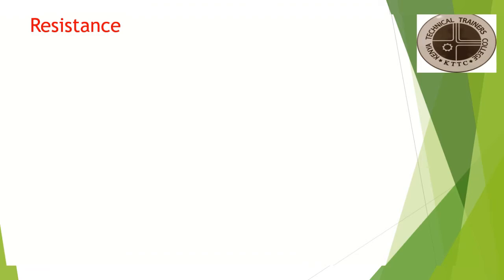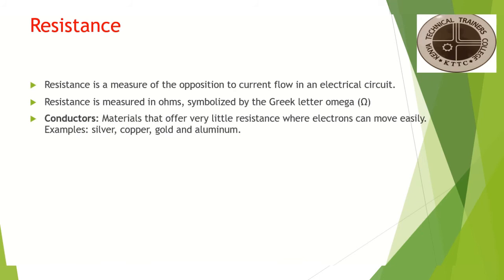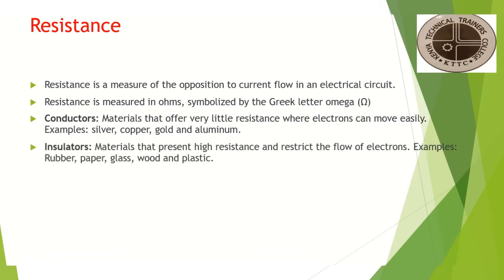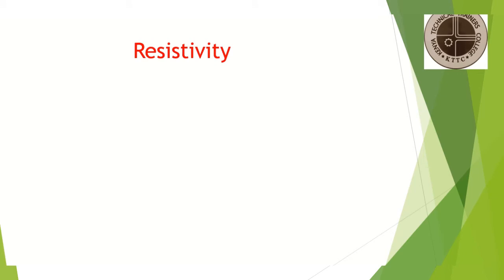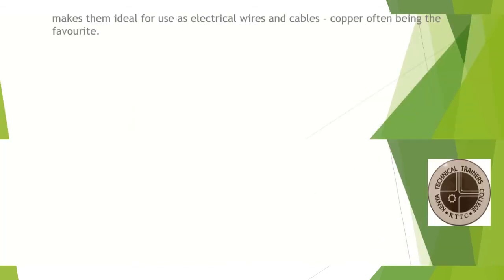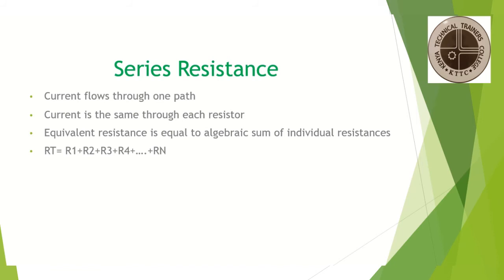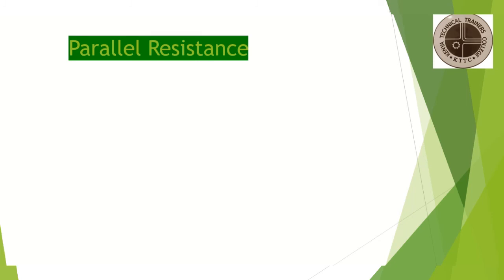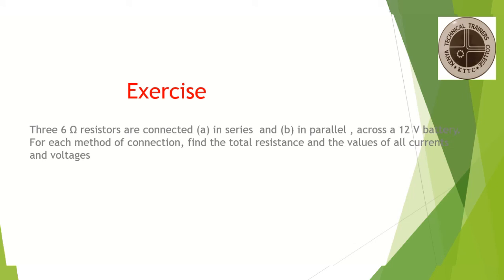Resistance and its formula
This video gives an explanation on resistance and types of resistances.